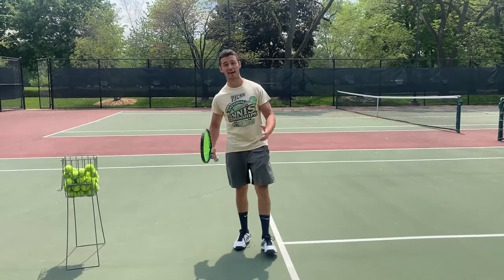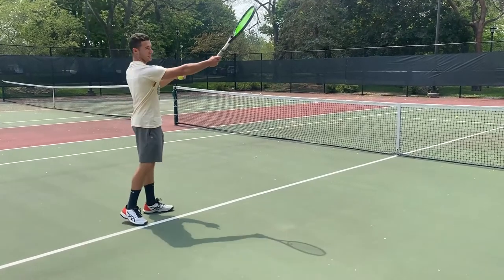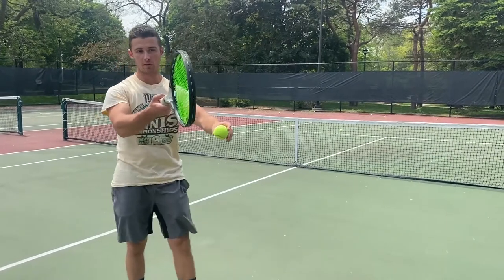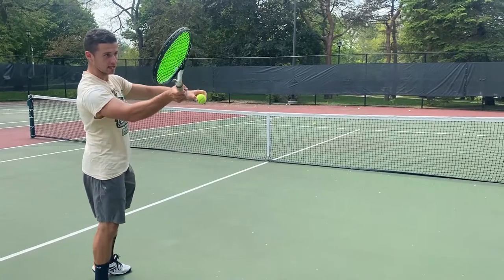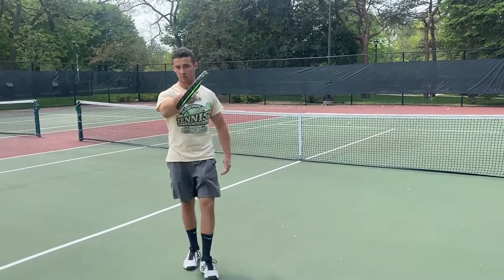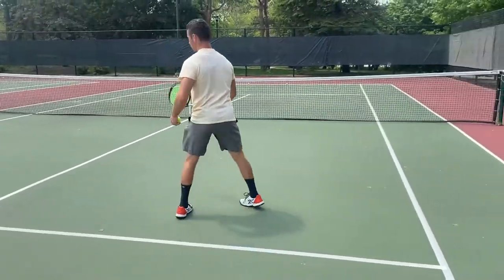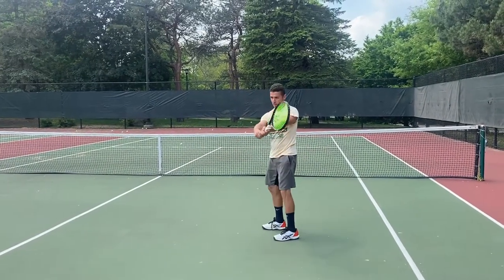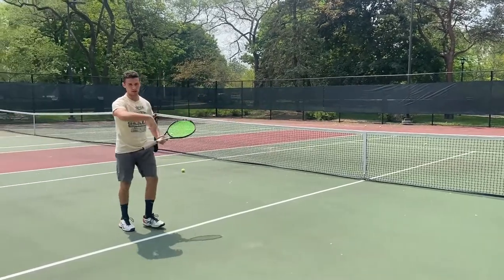How to hit an ATTACK SHOT